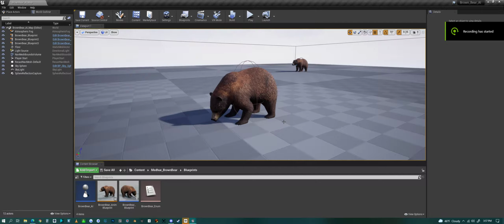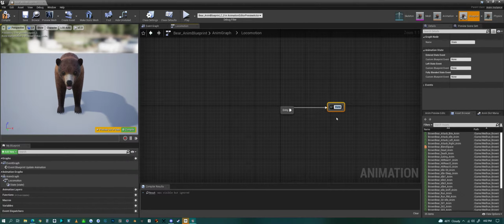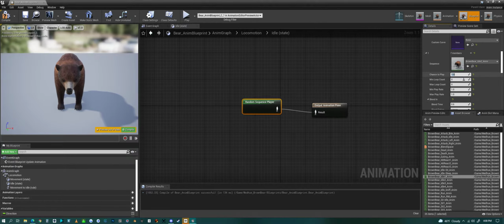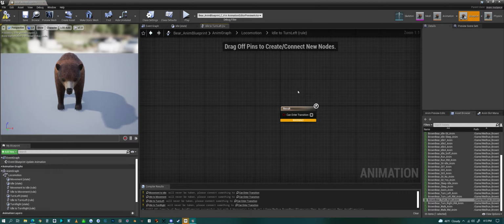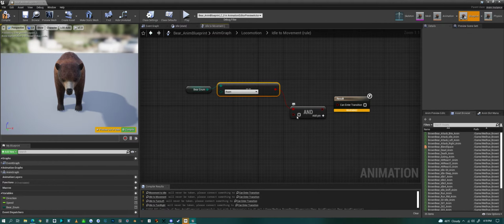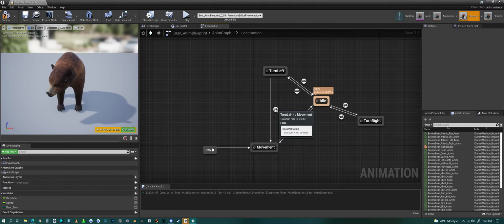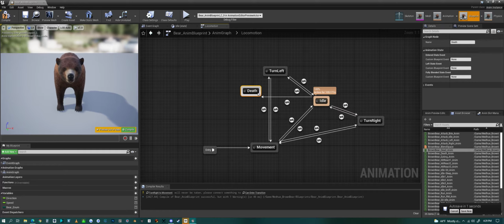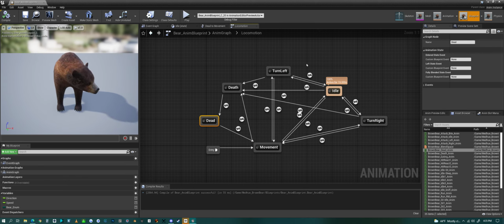Animation BluePrints in Unreal Engine Tutorial (Making an AI character Part 2)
This is a basic tutorial on how to create an AnimBlueprint for your character or creature in Unreal Engine. All of my earth bound animals on the Unreal Engine Marketplace currently come with AI systems and AnimBlueprint. Links below to purchase my animals.